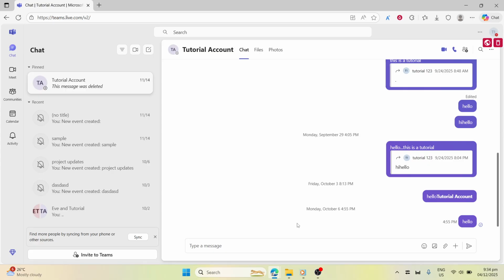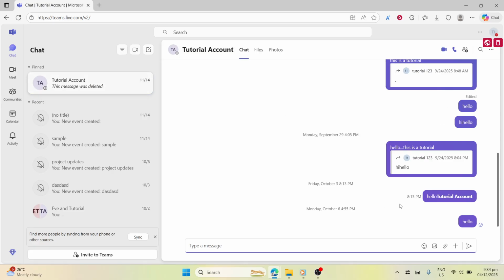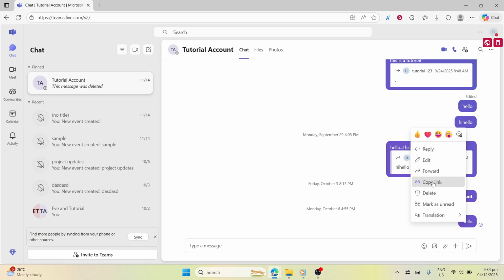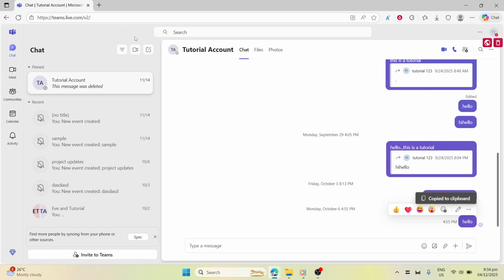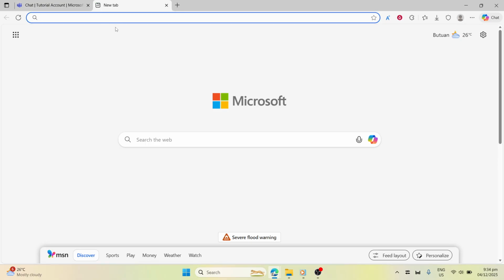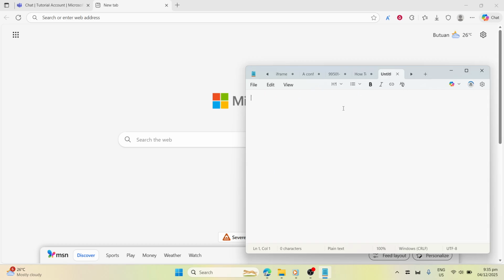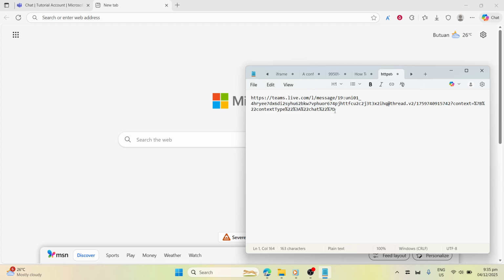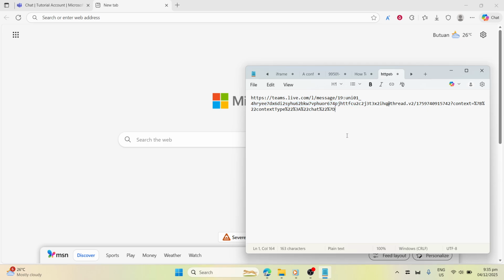How To Find Chat ID In Microsoft Teams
To find the Chat ID in Microsoft Teams, open the Teams app and navigate to the chat whose ID you need. Click on the ellipsis (three dots) next to the chat name. Select Get link to chat. This will copy a link to your clipboard that contains the Chat ID.

The link will look something like this where the portion after chat/ is your Chat ID. You can paste this link into a document or text field to reference it later.